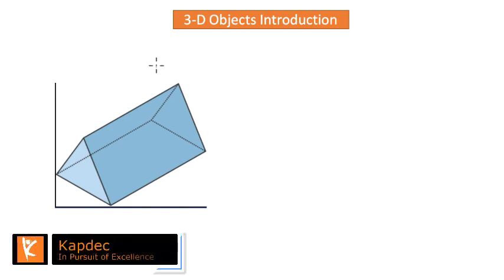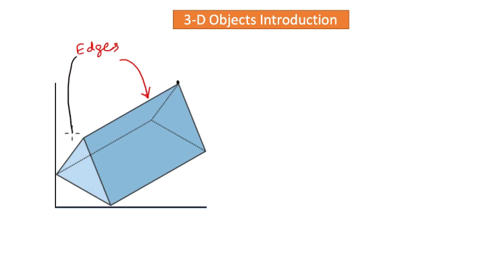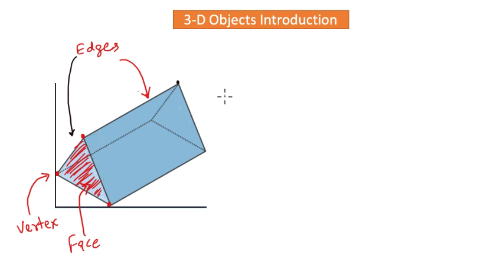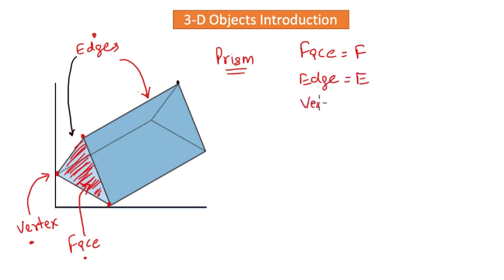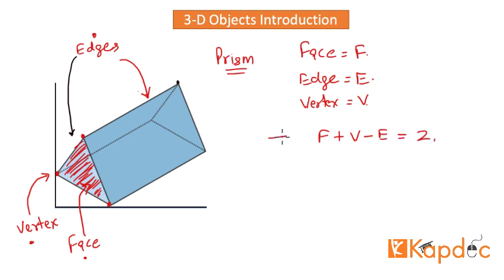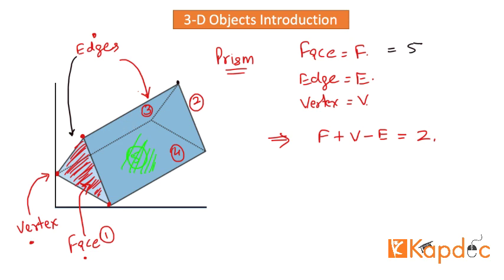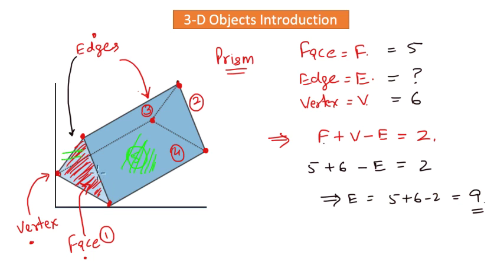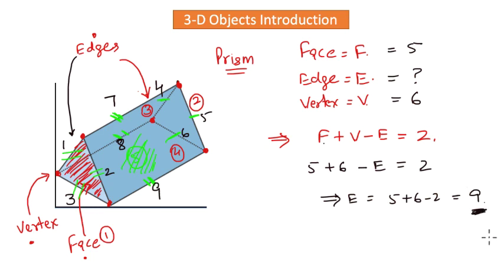Introduction of 3D Objects | Visualizing Solid Shapes | Class8maths | KAPDEC